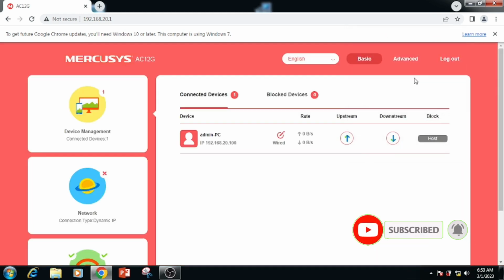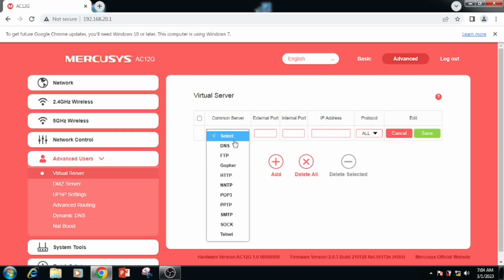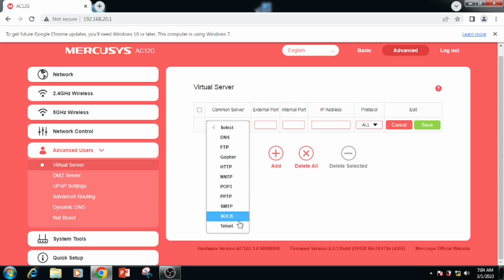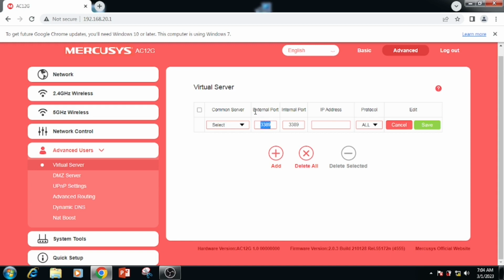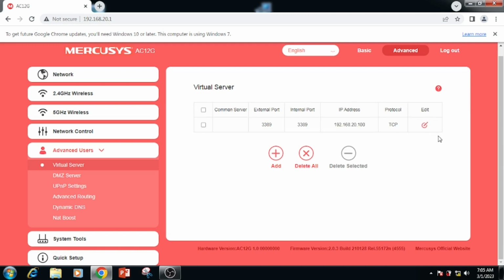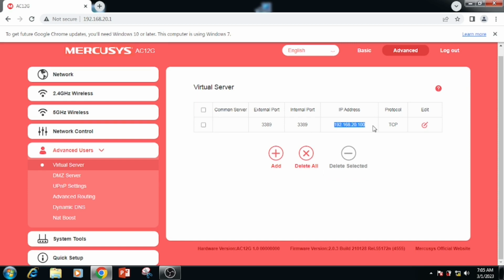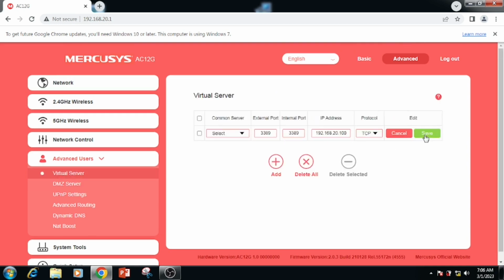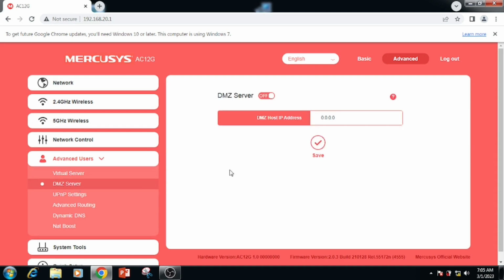port forwarding mercusys router AC12 G & DMZ configuration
port forwarding mercusys router AC12 G
This video will help to configure portforwarding in mercusys router ac1200 g . DMZconfiguration includeed this vidieo.

Port forwarding is a networking technique that allows you to access specific services on your home network from the internet. For example, if you want to host a game server or access a file server from outside your home, you will need to port forward the appropriate ports.

To port forward on the Mercusys AC12 G router, follow these steps:

    Log in to your router's web interface. The default IP address is 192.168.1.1, but you can check your router's documentation for the correct address.
    Click on the "Advanced" tab.
    Click on the "Port Forwarding" tab.
    Click on the "Add New" button.
    In the "Name" field, enter a name for the port forward rule.
    In the "Internal IP Address" field, enter the IP address of the device that you want to access from the internet.
    In the "External Port" field, enter the port number that you want to forward.
    In the "Internal Port" field, enter the port number that is listening on the device that you want to access.
    Select the "TCP" or "UDP" radio button, depending on the protocol that you are using.

Once you have created a port forward rule, you will be able to access the service on your home network from the internet.

DMZ configuration is a security setting that allows you to expose all ports on your router to a specific device. This can be useful if you are hosting a server or other service that needs to be accessible from the internet.

To configure DMZ on the Mercusys AC12 G router, follow these steps:

    Click on the "DMZ" tab.
    In the "DMZ Host" field, enter the IP address of the device that you want to expose to the internet.

Once you have enabled DMZ, all ports on your router will be exposed to the device that you specified. This can be a security risk, so you should only enable DMZ if you are sure that you need it.

Here are some additional security tips for using port forwarding and DMZ:

    Only port forward the ports that you need.
    Use strong passwords for your router and any devices that you are hosting.
    Keep your router firmware up to date.
    Use a firewall to protect your home network from attack.

By following these tips, you can help to keep your home network safe and secure.